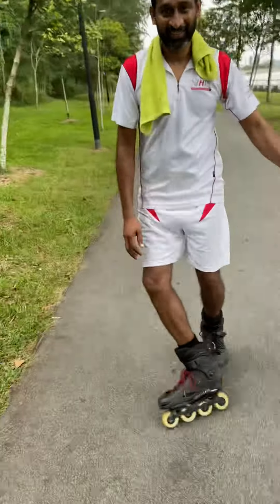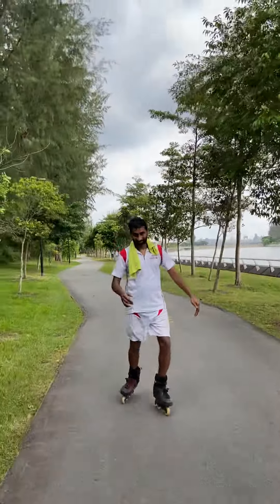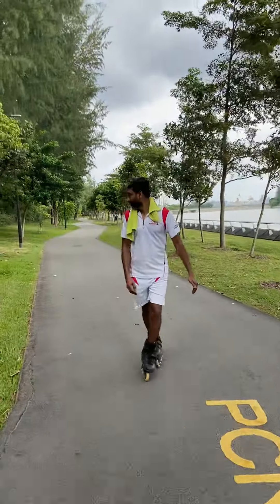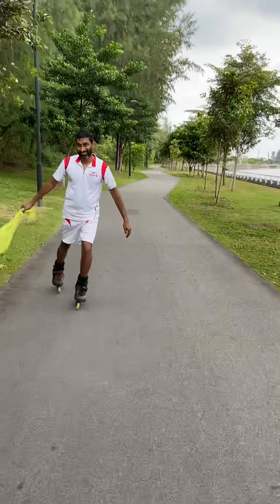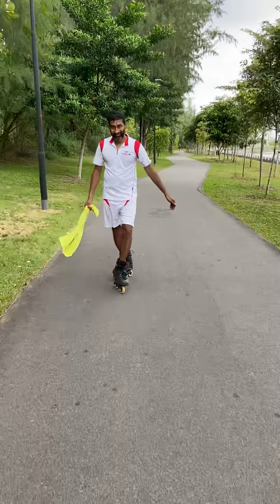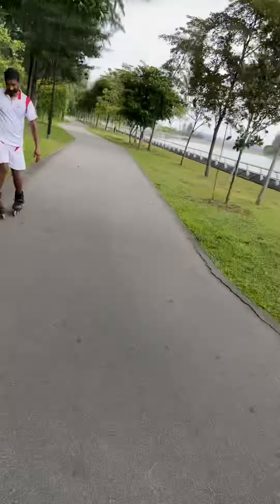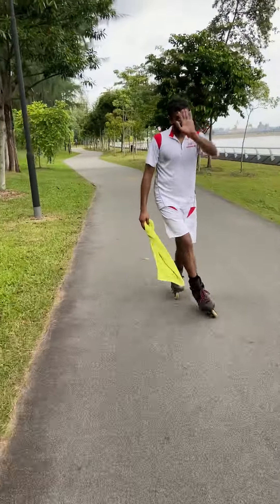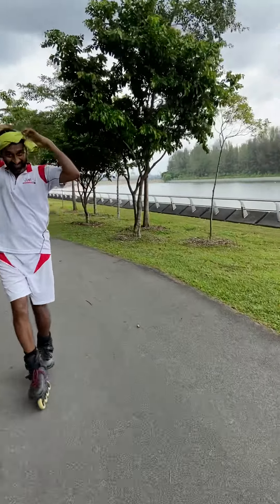27 January 2020